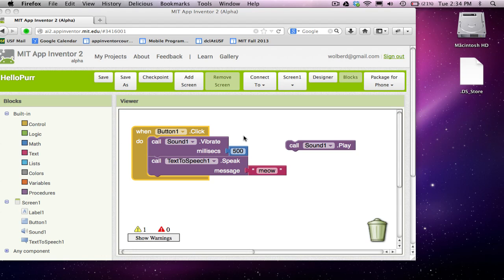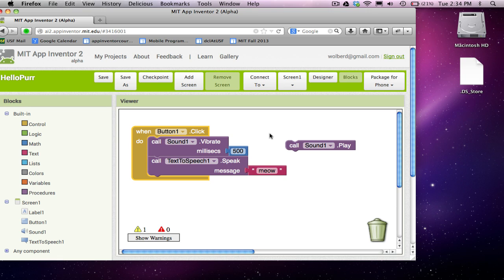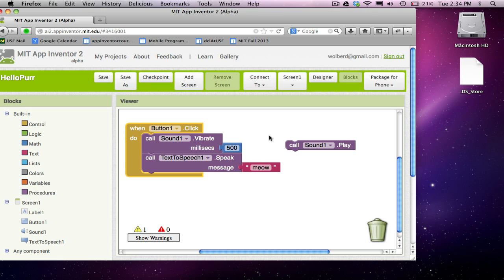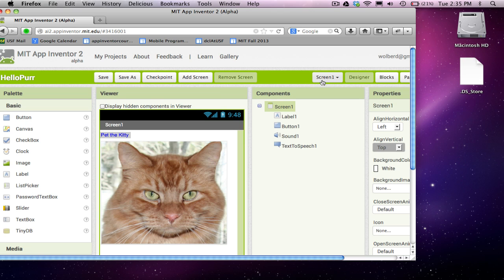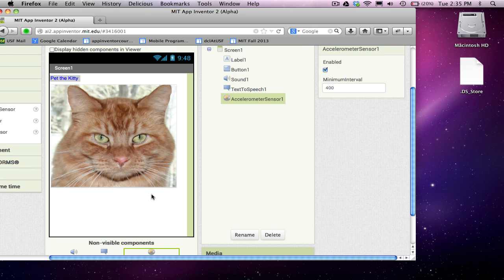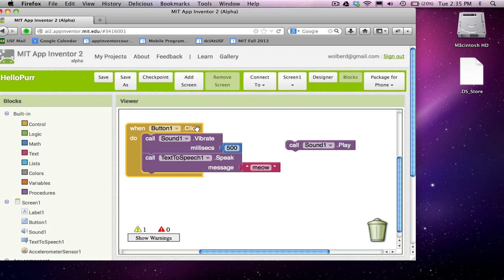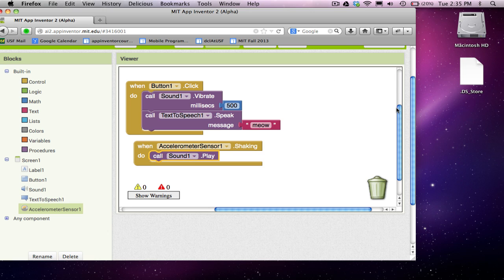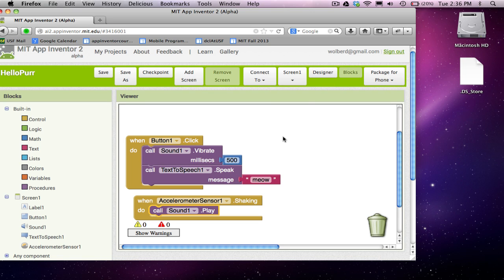Hello Purr in App Inventor 2: Shake it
In this appinventor.org screencast, Professor Wolber shows how to make the app "meow" when you shake the phone.